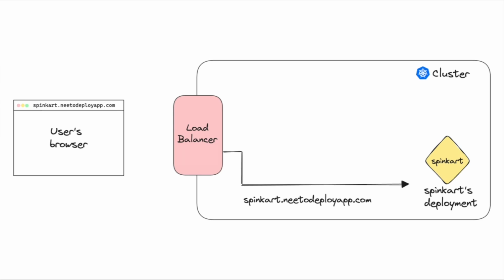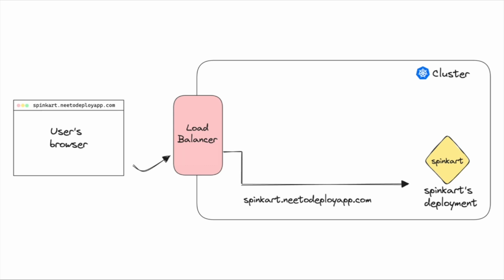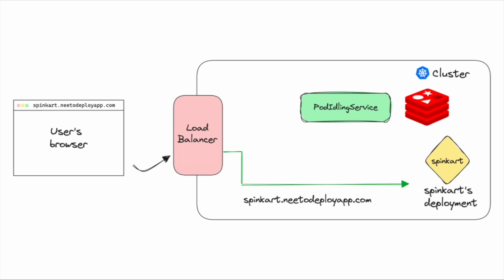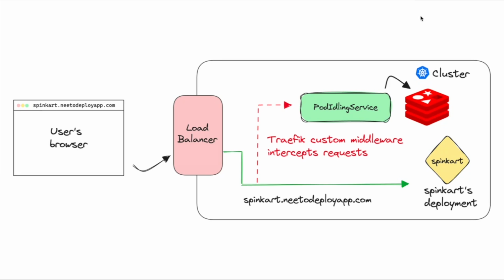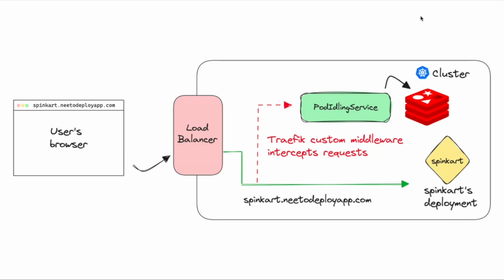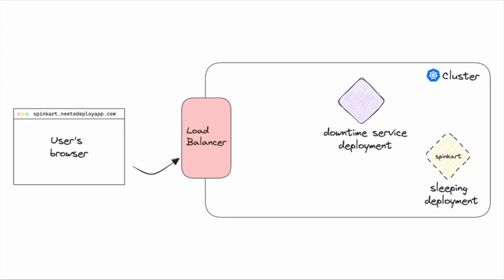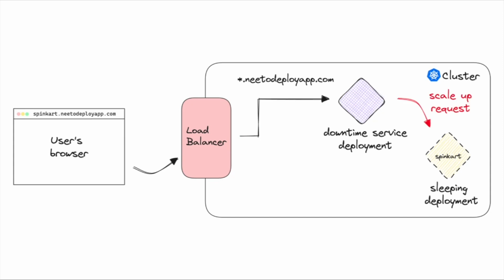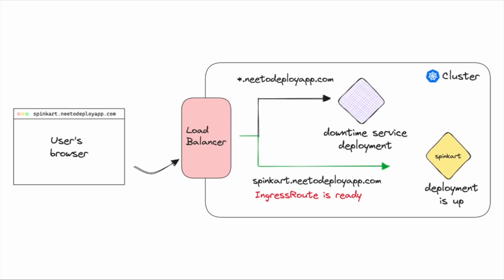How we designed NeetoDeploy's "sleep when idle" feature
This video describes the architecture of NeetoDeploy's "sleep when idle" feature and shows how inactive apps are made to sleep when they're idle and how they're brought back up again.